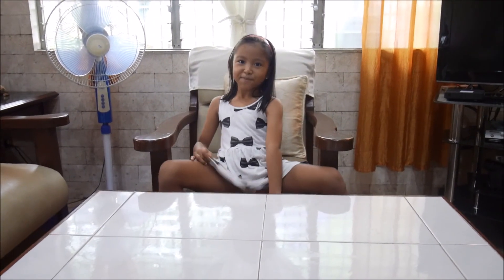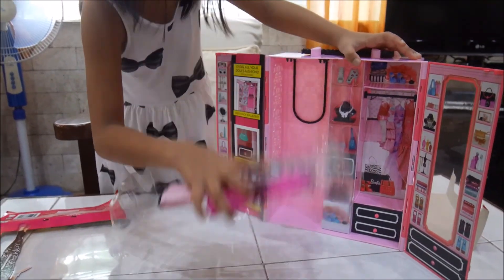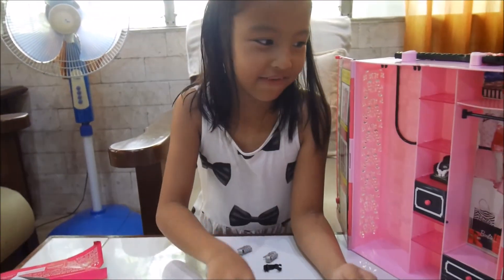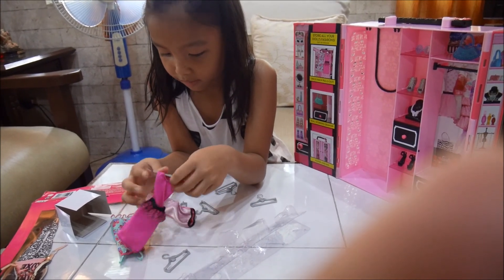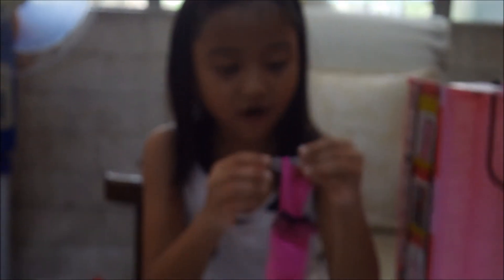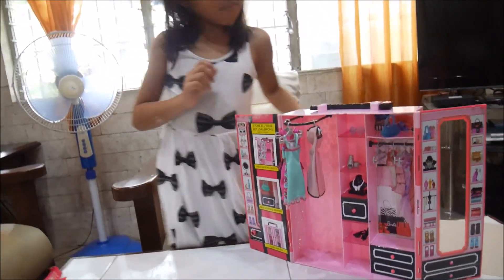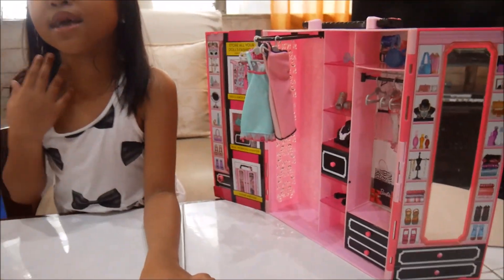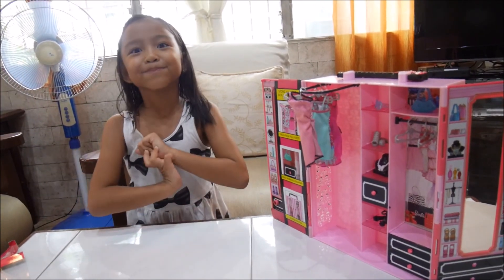Unboxing barbie's closet by Zab